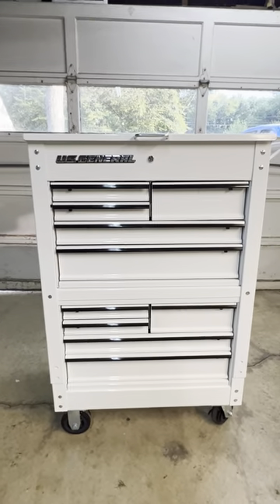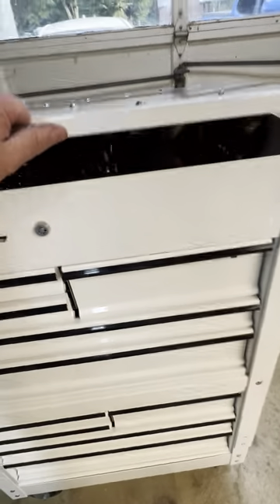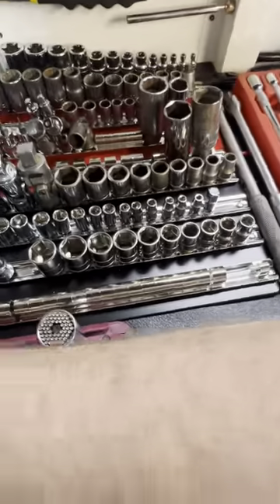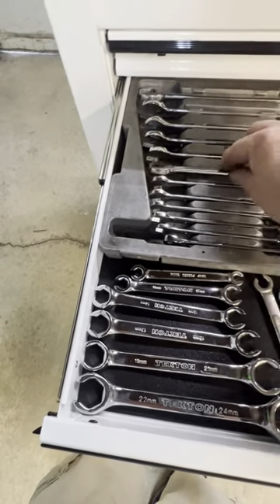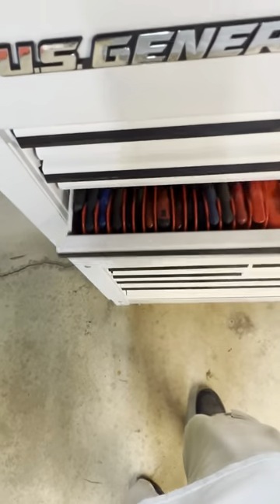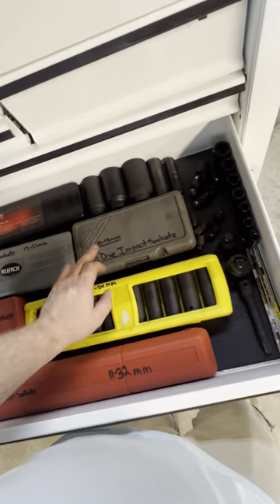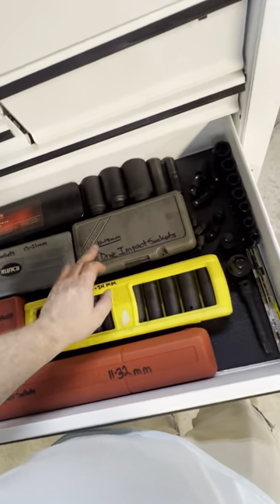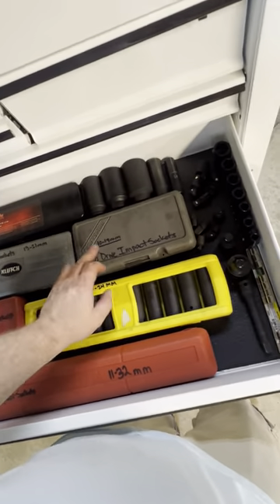Harbor Freight Stacked Cart Tour (5 Drawer)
Quick run through after loading up my newly built stacked cart that I made from two separate Series 2 US General 5 drawer carts.